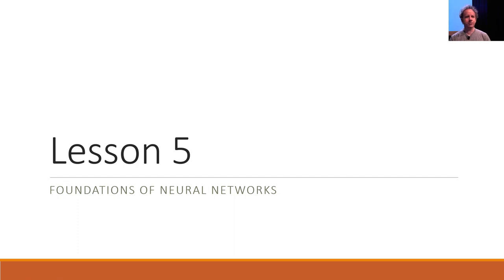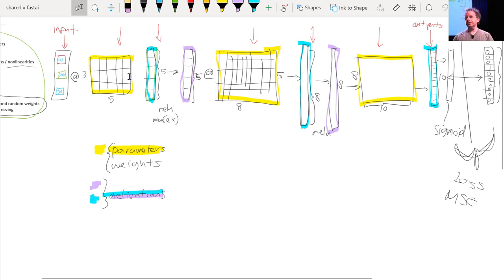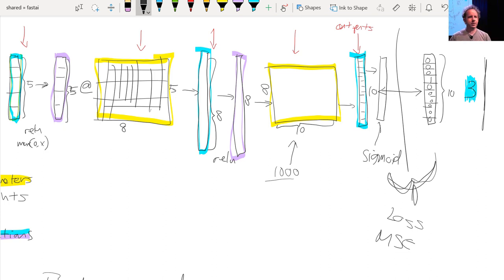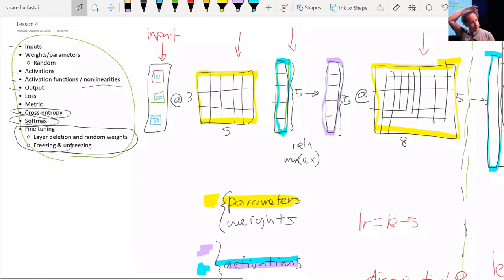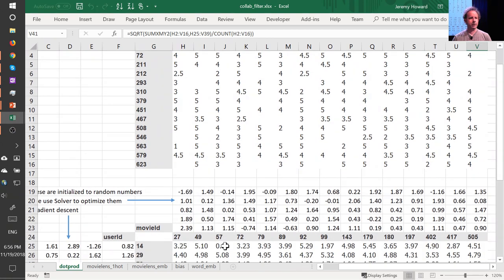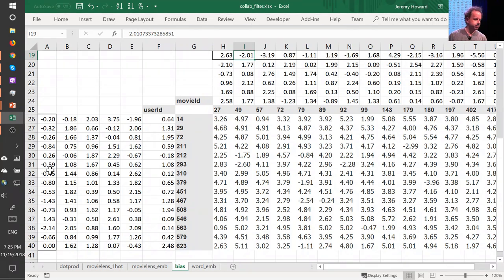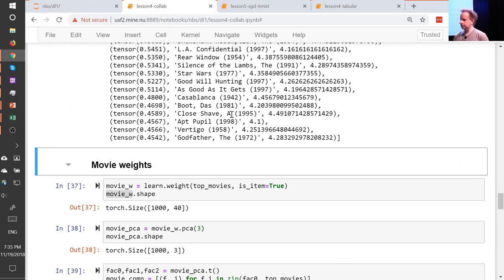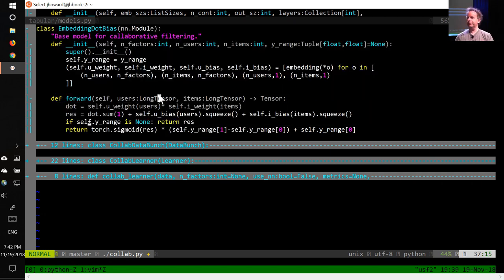Lesson 5: Deep Learning 2019 - Back propagation; Accelerated SGD; Neural net from scratch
In lesson 5 we put all the pieces of training together to understand exactly what is going on when we talk about *back propagation*. We'll use this knowledge to create and train a simple neural network from scratch.

We'll also see how we can look inside the weights of an embedding layer, to find out what our model has learned about our categorical variables. This will let us get some insights into which movies we should probably avoid at all costs...

Although embeddings are most widely known in the context of word embeddings for NLP, they are at least as important for categorical variables in general, such as for tabular data or collaborative filtering. They can even be used with non-neural models with great success.